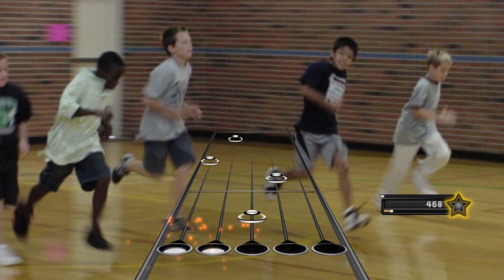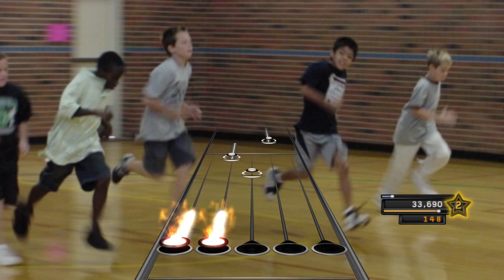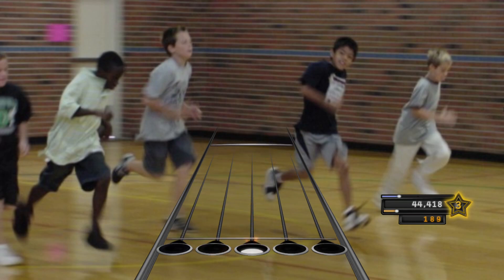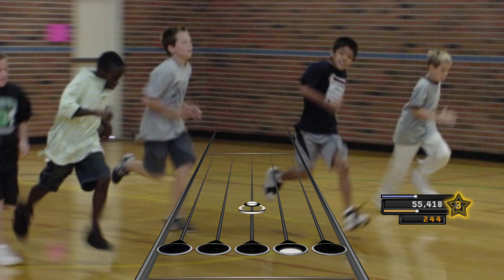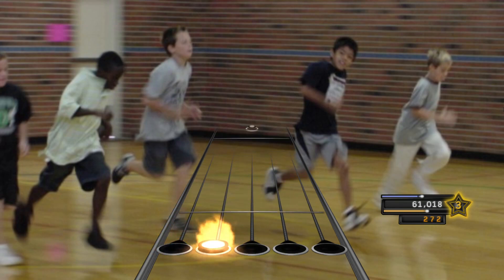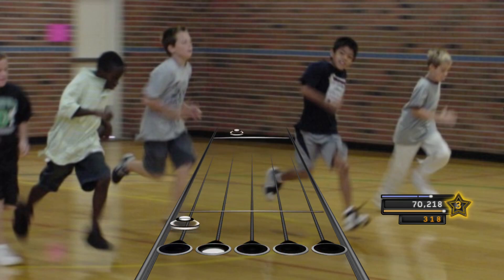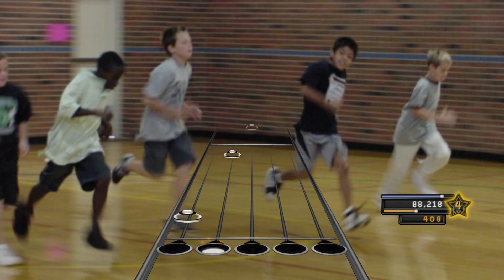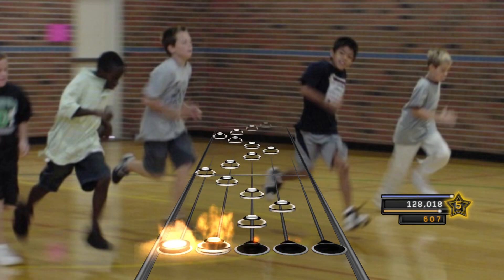Pacer test (clone hero chart preview)